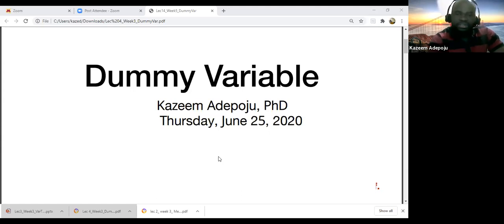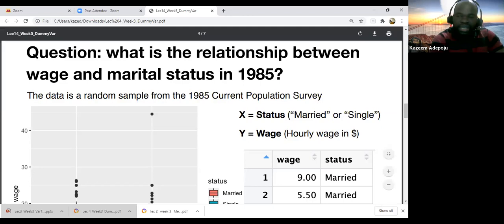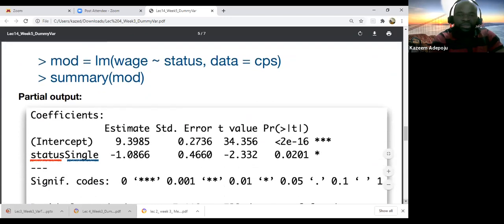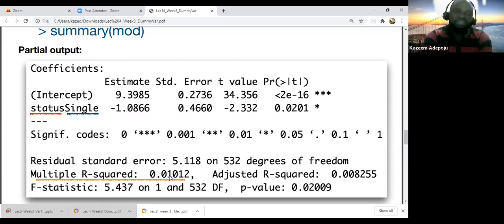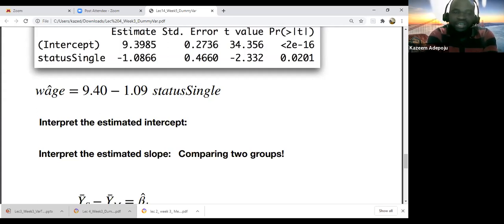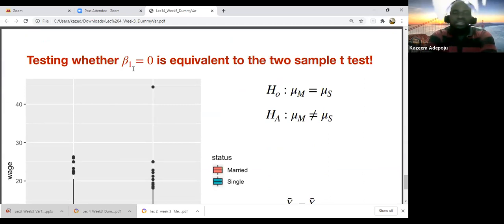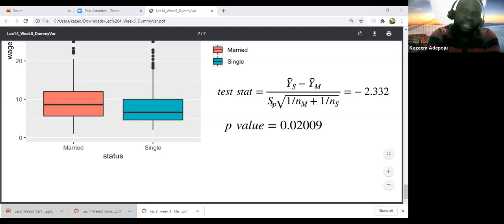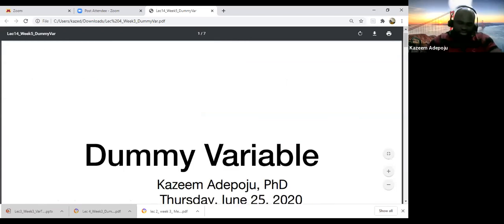Introduction to dummy variable regression Part 1